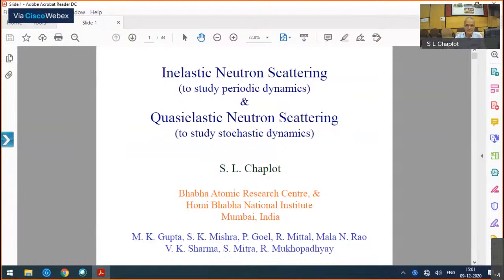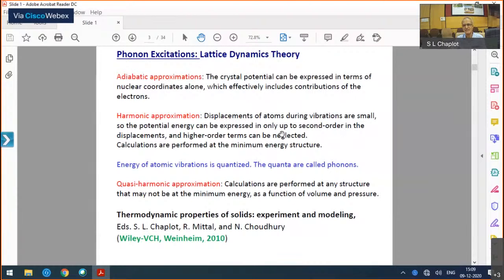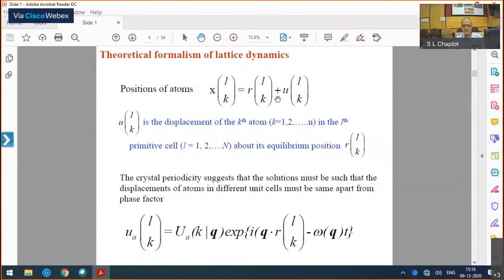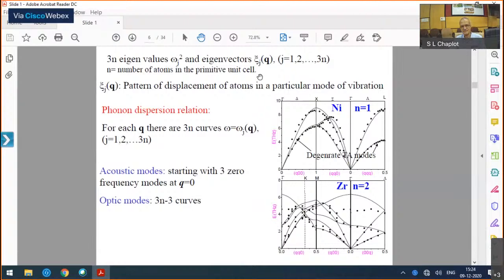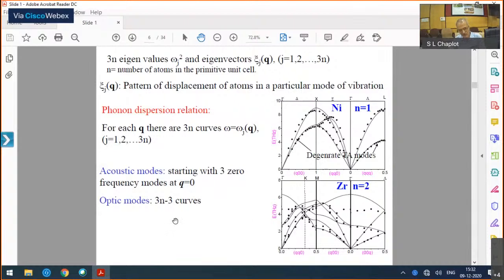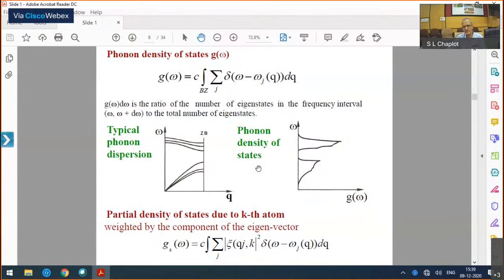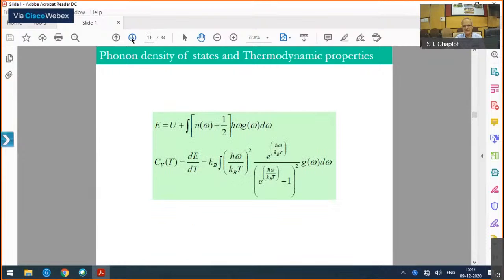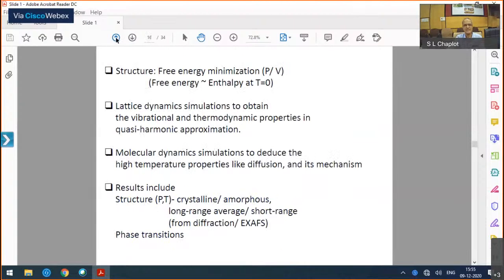Inelastic and Quasi-elastic Neutron Scattering - Lecture 2